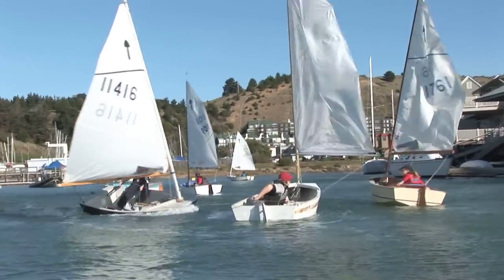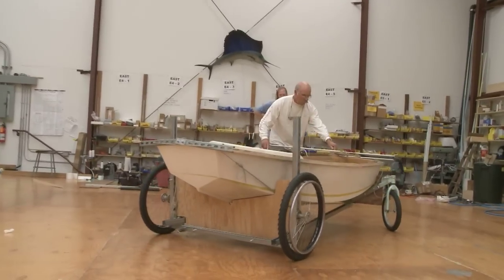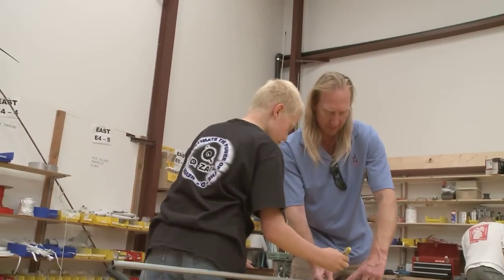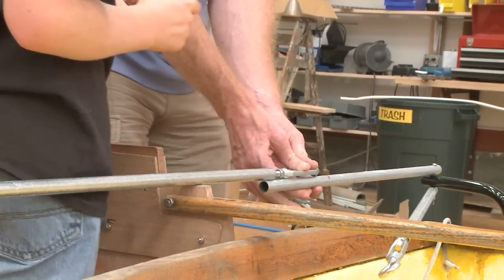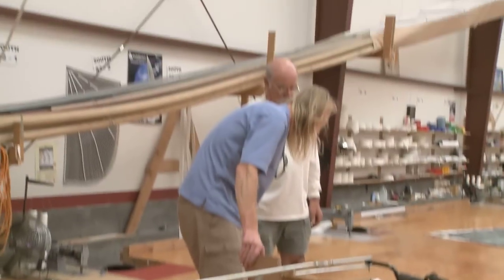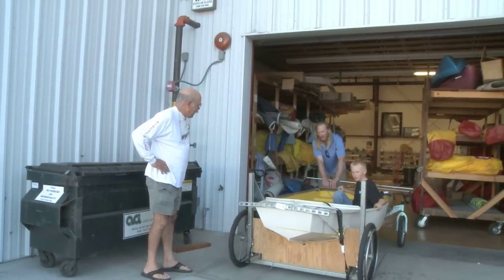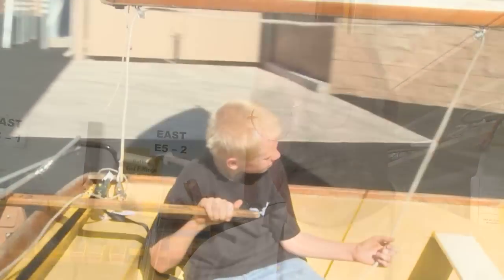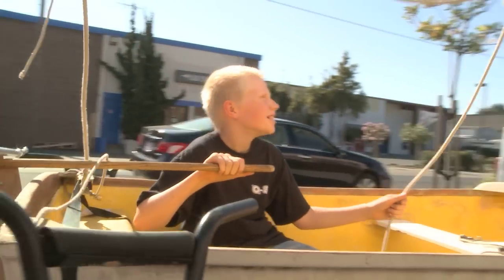Take the Boats to the Kids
Kame Richards has always been looking for ways to introduce sailing to children in the Elementary and Middle School age group.  In the past that's meant finding a community boating facility like Treasure Island Sailing Center that had training boats and getting the kids out in them.  There are logistical issues with moving the kids to the facility and adaptation issues of kids on the water for the first time.

That's about to change.  He's looking to take the boats to the kids in an environment that they know.

Take a look at Kame working on the prototype of his "land sailer" and taking it out for it's first test sail with a junior skipper. He's taken an El Toro hulls along with the mast, boom, tiller and rudder, and bolted on two wheels up near the mast and modified the rudder to bolt on two steering wheels on the back.  The kids trim the sails and use regular tiller to steer the boat around the school yard.
Here's what he thinks the kids can learn from this experience:

* you can move something using only the wind for fuel

* you can only sail in directions the wind will let you go
you have to tack and gybe to get to different destinations

* you can't see the wind, so you have to figure out which way it is blowing

* changing the trim of the sail changes how fast you go

* it matters where you sit

* you can do it all by yourself
you are responsible for everything that happens to the boat because you are the only one there

* in a real boat, there is no fence around the school yard

Kame is part of the Youth Sailing Initiative of GoSailingSF.org

Kame is currently looking for donations of stout, heavy El Toros (single person prams) that can be converted to land-sailers.